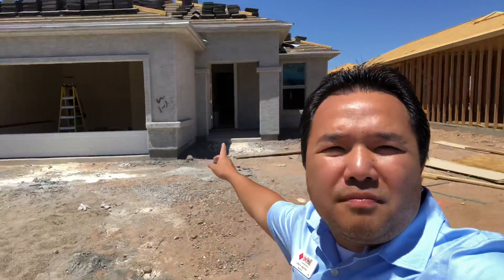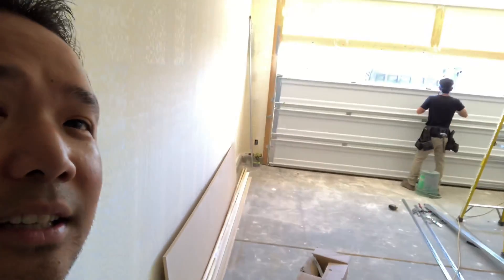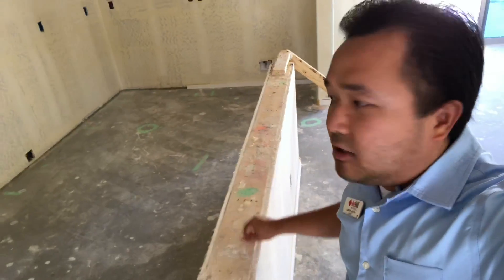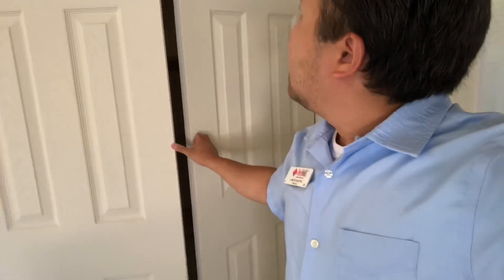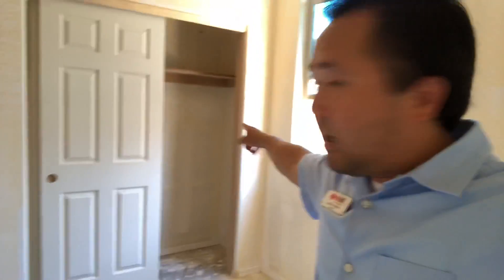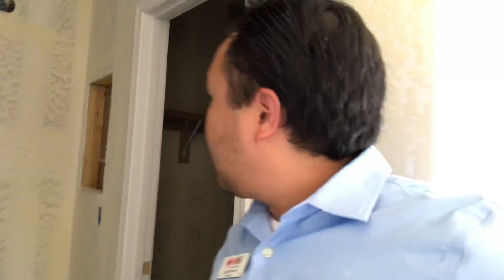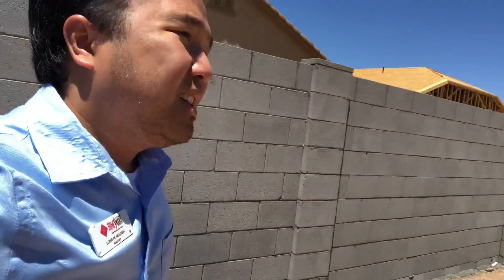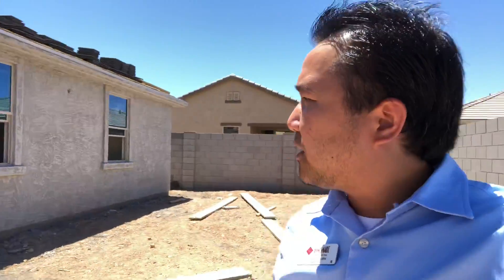June 21, 2018